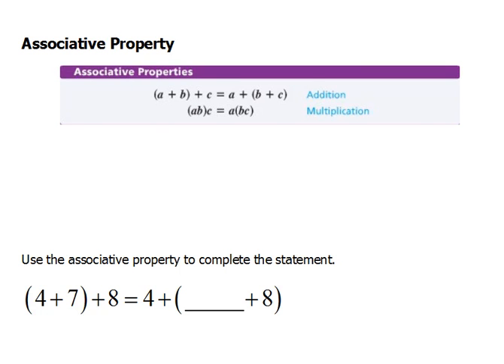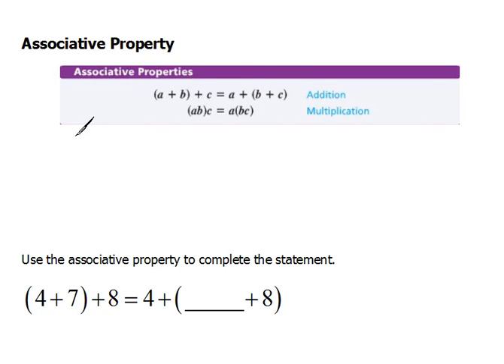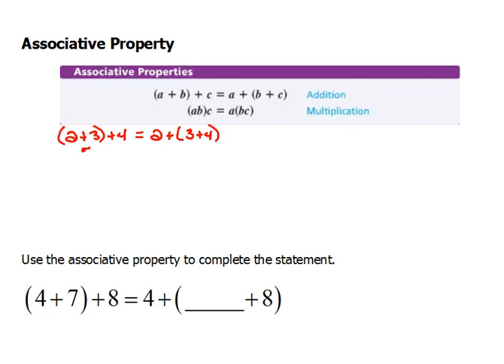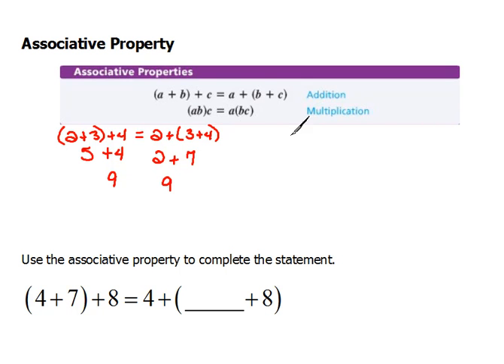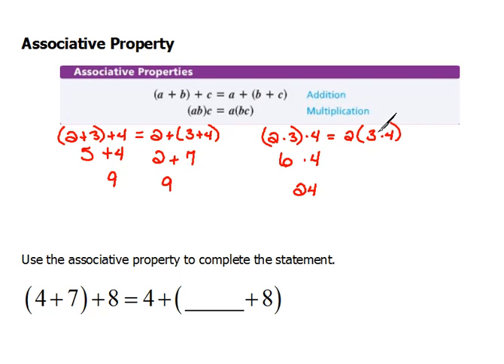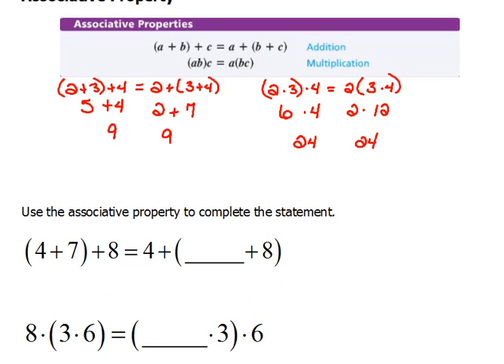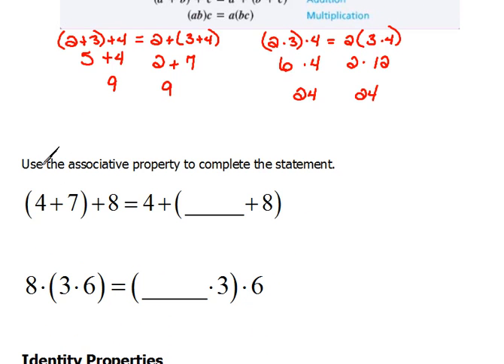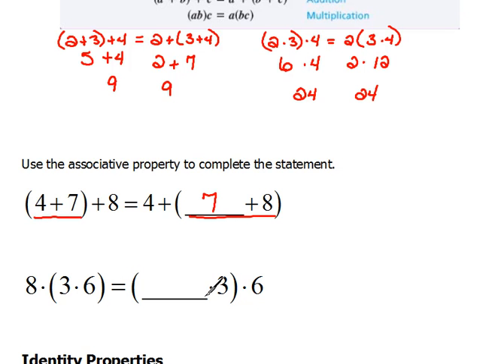Associate Property 1.7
Re-associate items for this property.